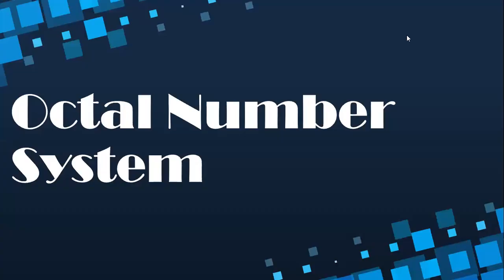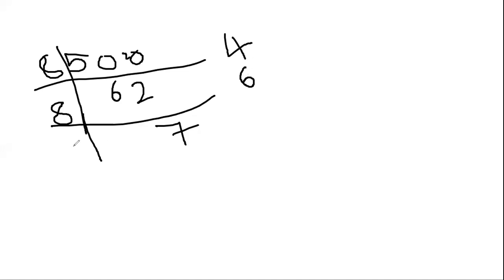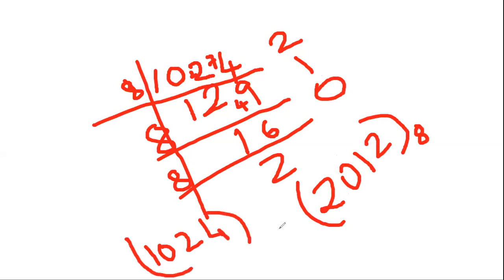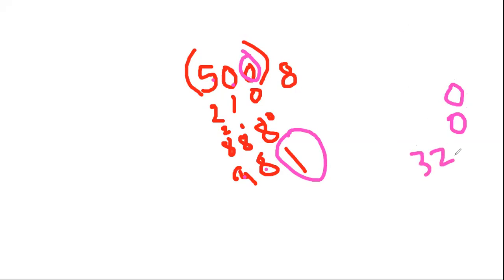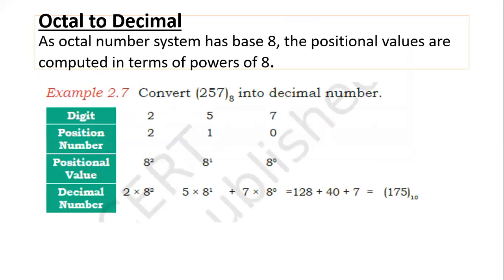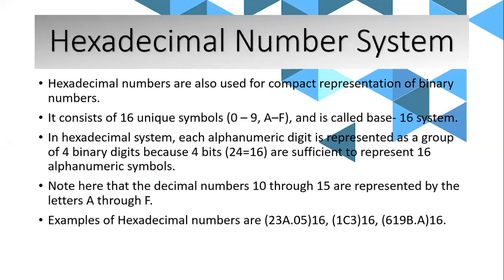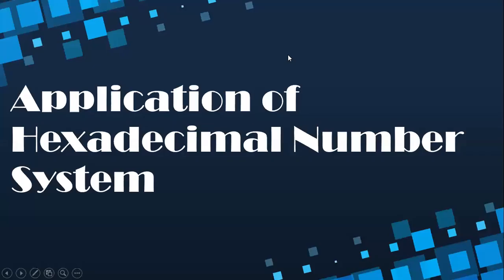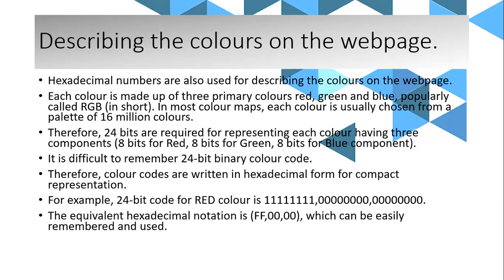JS/CS/11/encoding and number system/part 4/(9)